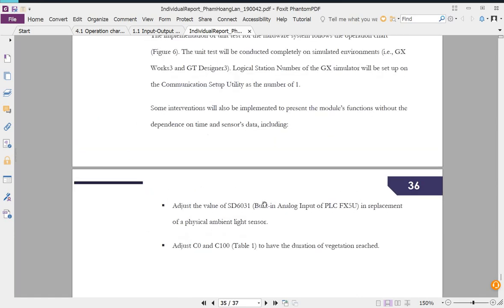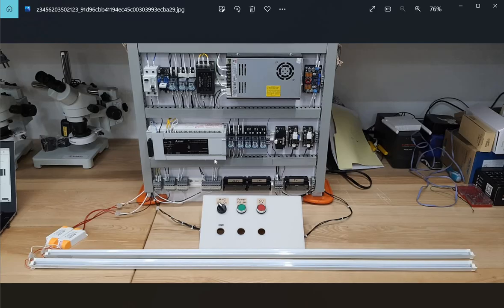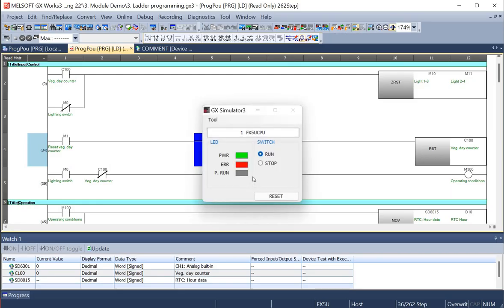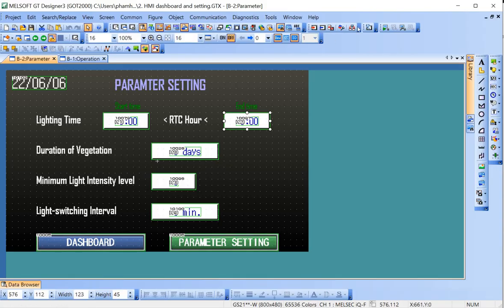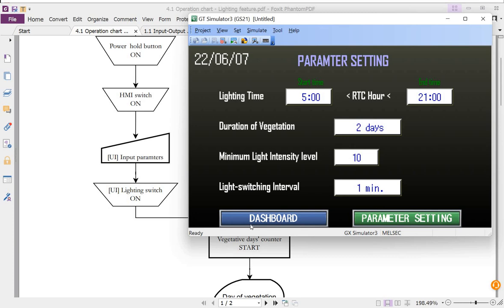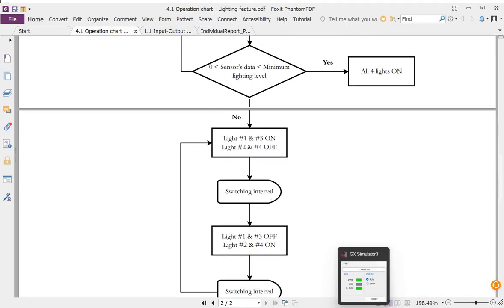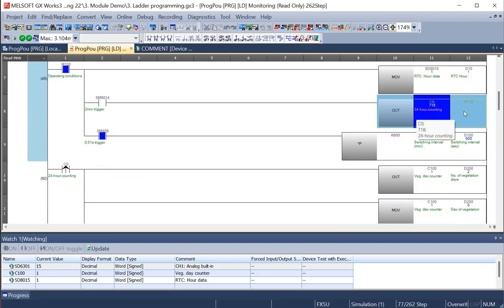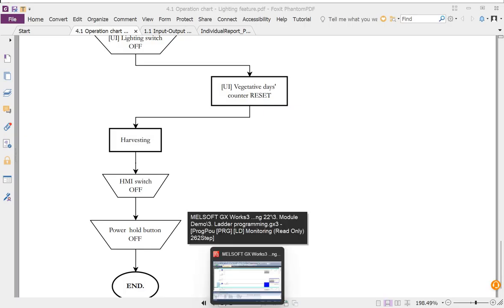Mitsubishi PLC | SCADA | Hardware Unit Test